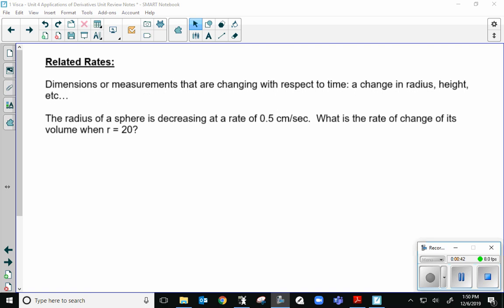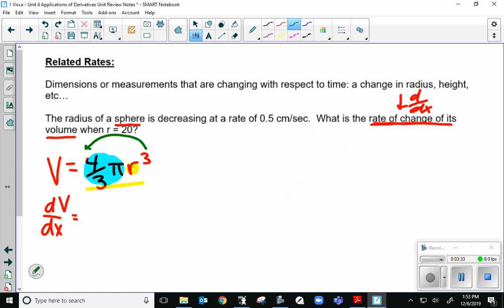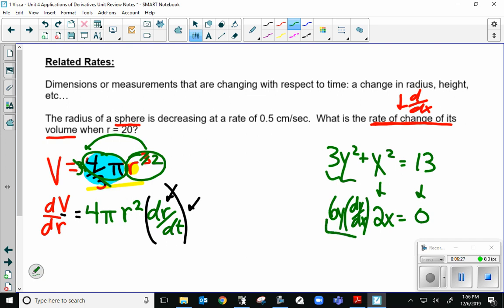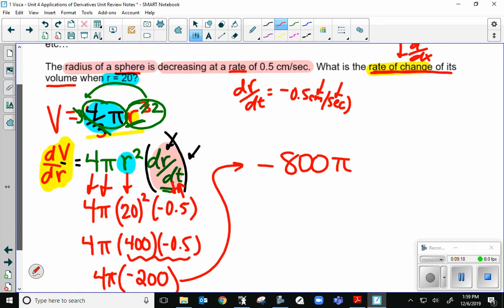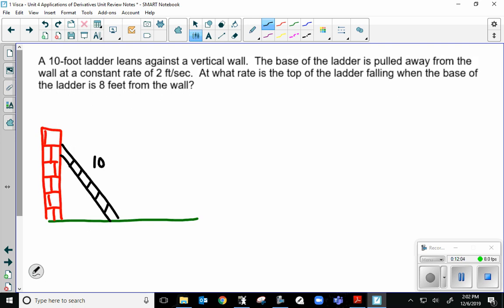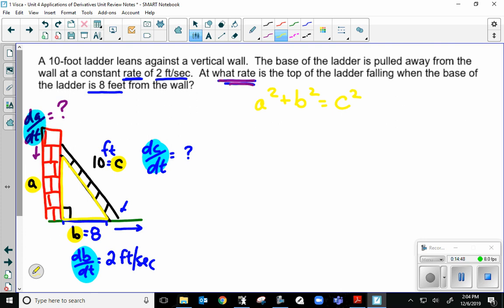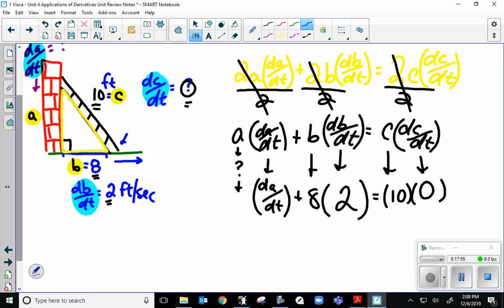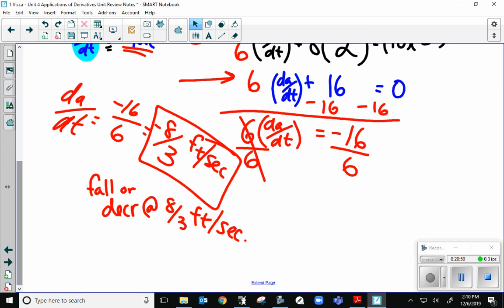Visca AP Calculus AB Review Unit 4 Applications of Derivatives Review Notes part 2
This video accompanies unit 4 Applications of Derivatives Review for my AP Calculus AB Review course; this is part 2 of 2 videos. You can get notes from my teacher page at: